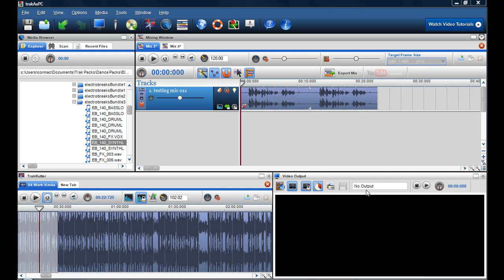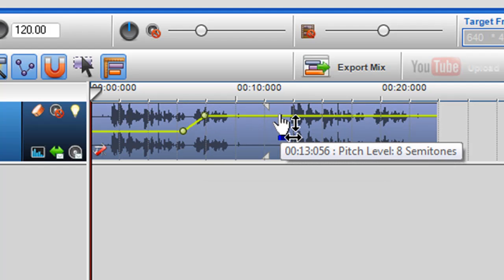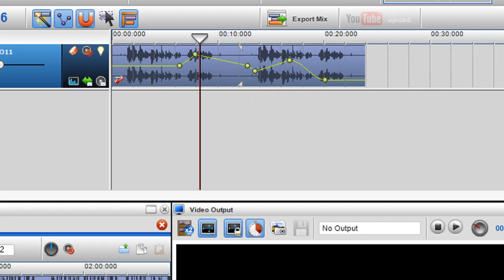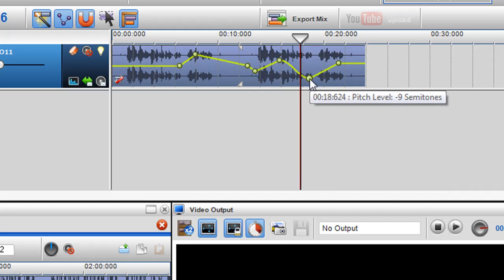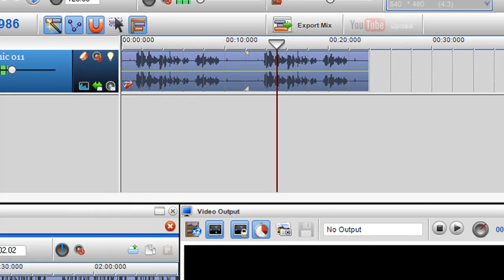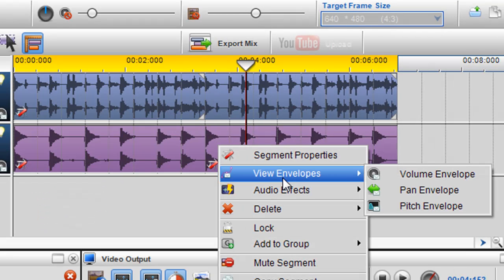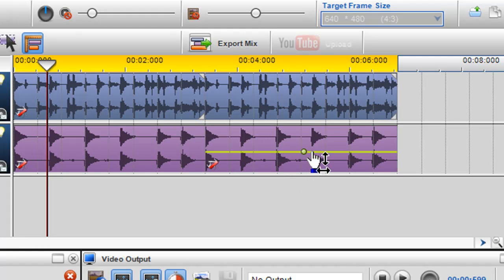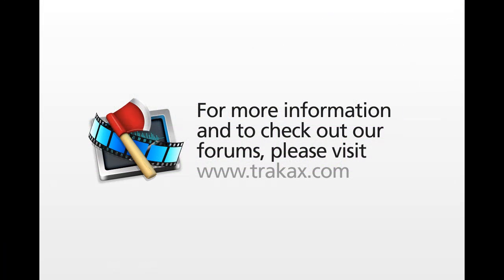How to change the pitch of an audio segment in trakAxPC Pro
In this video I show you how you can change the pitch of an audio segment using the pitch envelope in trakAxPC Pro